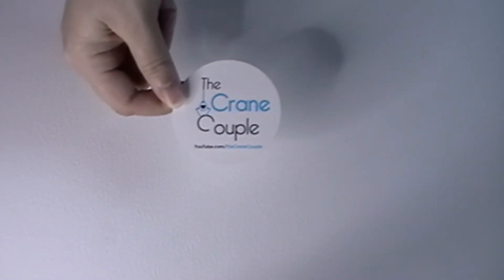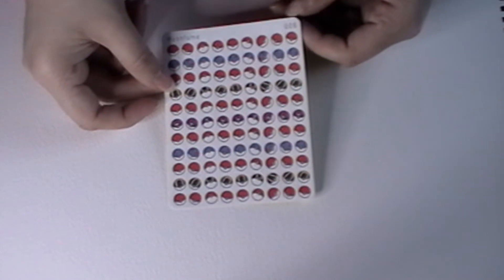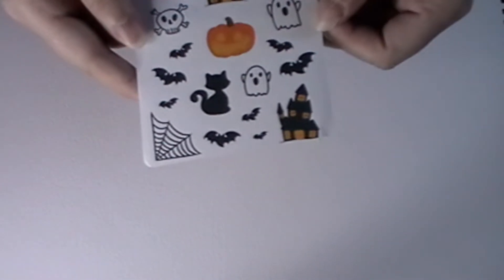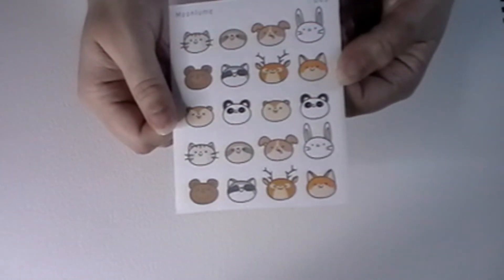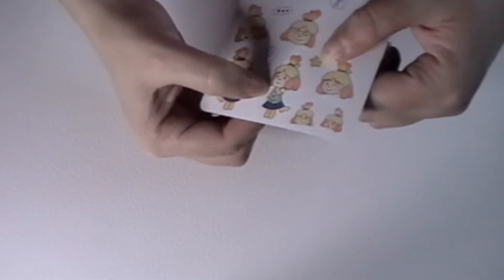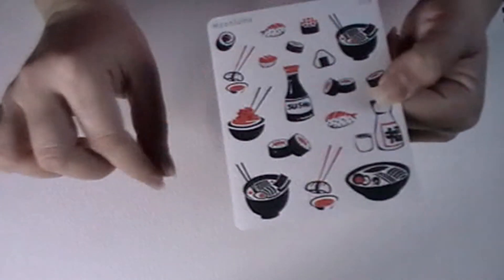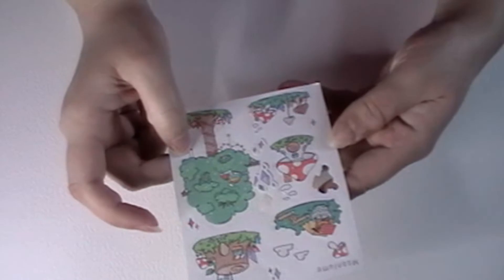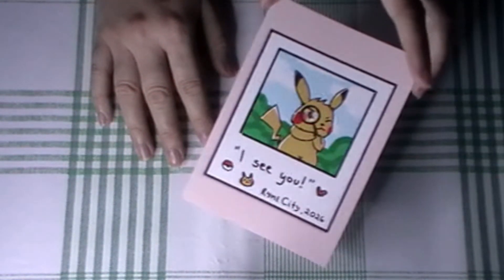~*ASMR*~ A Small Haul from Moonlume and TheCraneCouple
OMG...This is an old video!  I have been finding a few clips of old footage that I apparently never got around to editing so I decided to share them anyways...better late than never.

Autonomous Sensory Meridian Response is a sensation brought on by certain sounds or visual ‘triggers’.  Often the sensation is felt as a pleasurable tingling in the head and scalp which can also move down the spine and through your limbs.  No two people feel ASMR the same way but some common triggers that you may enjoy are tapping, crinkling, whispering and hand movements.